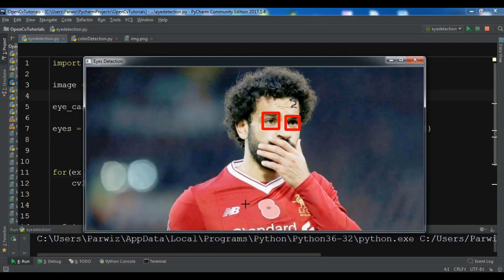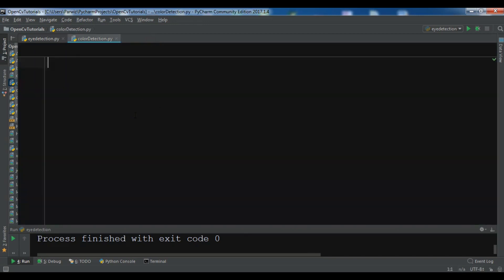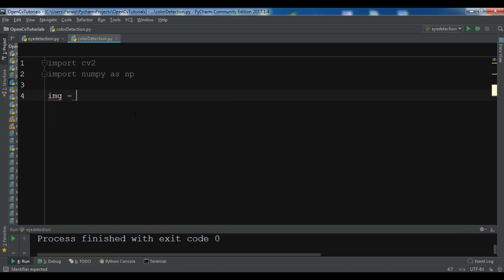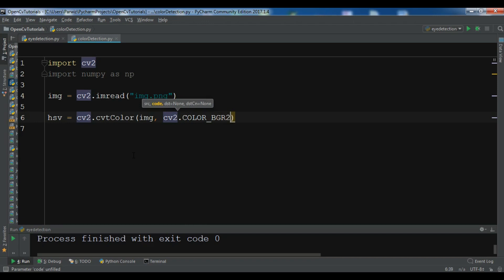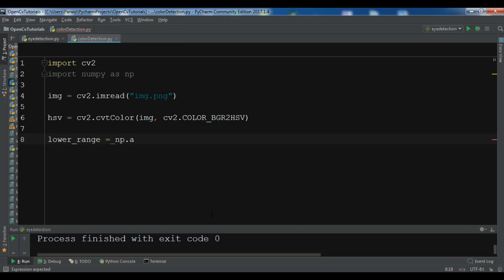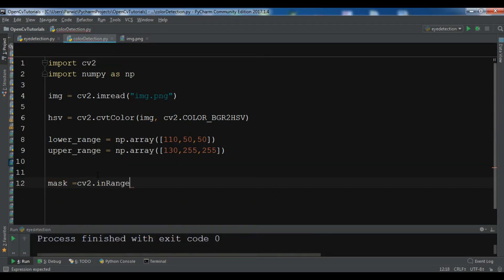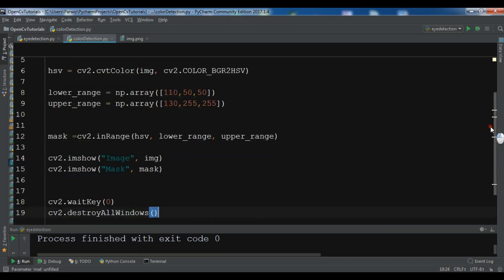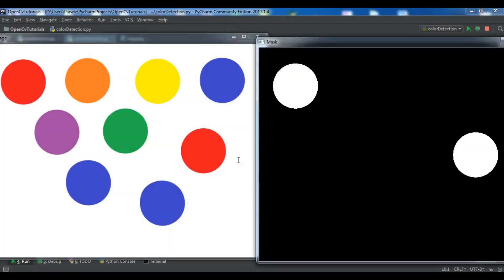Python OpenCV Color Detection Example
Mastering OpenCV4 with Python

Learn OpenCV4 with Python

In this Python OpenCV video i want to show you Python OpenCV Color Detection.

How does color work on a computer?
So we represent colors on a computers by color-space or color models which basically describes range of colors as tuples of numbers.

Instead of going for each color, we’ll discuss most common color-space we use .i.e. RGB(Red, Green, Blue) and HSV (Hue, Saturation, Value).

RGB basically describes color as a tuple of three components. Each component can take a value between 0 and 255, where the tuple (0, 0, 0) represents black and (255, 255, 255) represents white. For example, if we were to show a pure blue pixel on-screen, then the R value would be 0, the G value would be 0, and the B value would be 255.